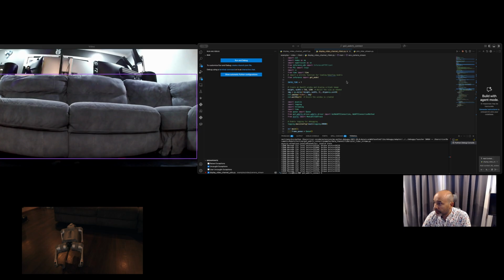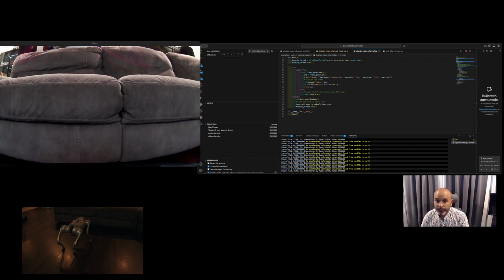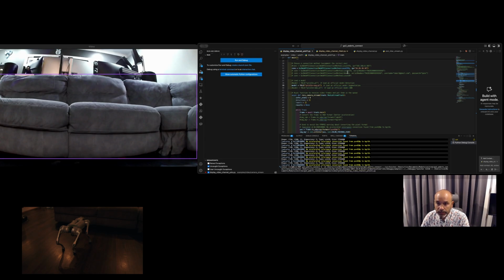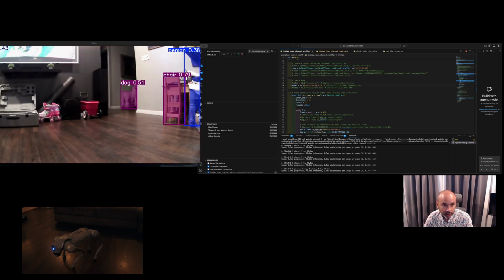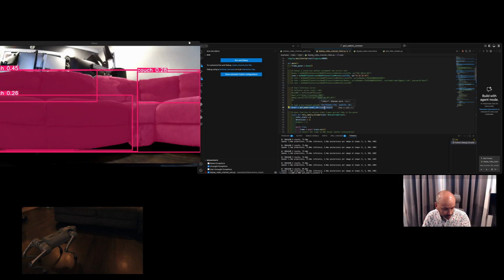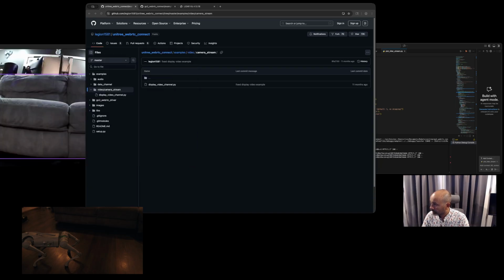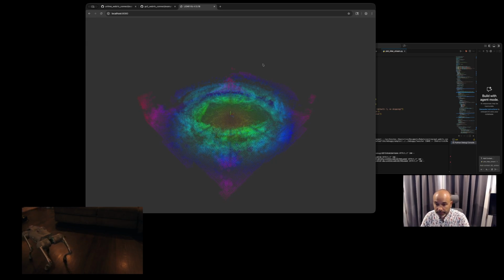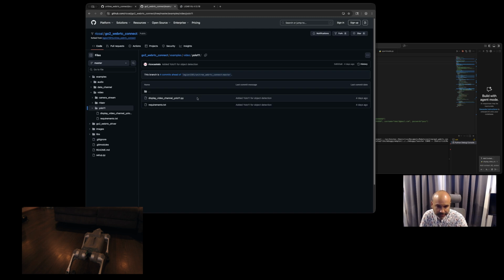AI Robot Object Detection and Lidar using WebRTC, YOLO11, RF-DETR with Unitree Go2 Pro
This gives a quick overview to getting Object Detection and Lidar to work in the web browser using WebRTC on your Unitree Go2 Pro.  Both Yolo11 and RF-DETR are used for object detection from a WebRTC stream from the Unitree Go2 Pro.

Unitree Go2 Pro

Jetson Orin Nano Super

Equipment Used
Sony ZV-E1
Sony FX30
IFootage Shark Slider Nano II
Sony E 15mm F1.4 APS-C
Sony E 24-70 GM II
Sony E 16-25mm G